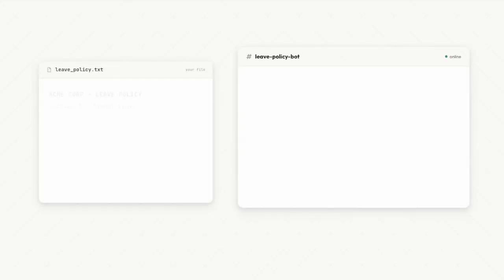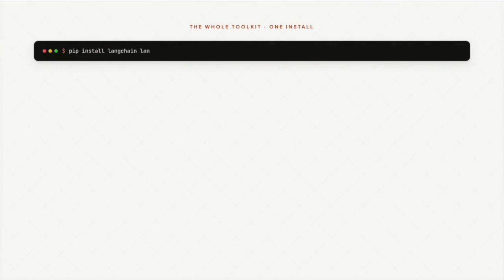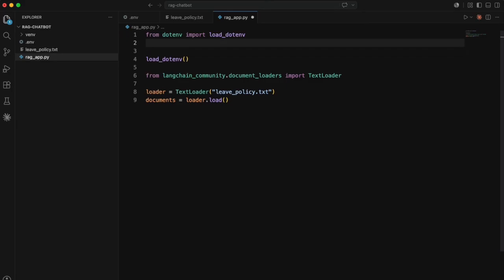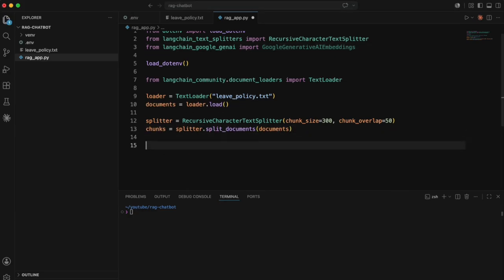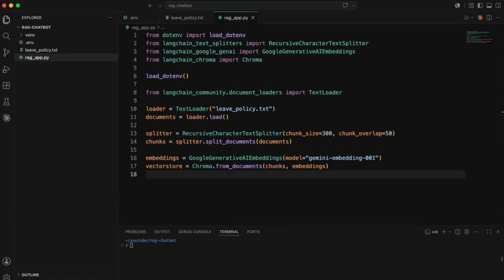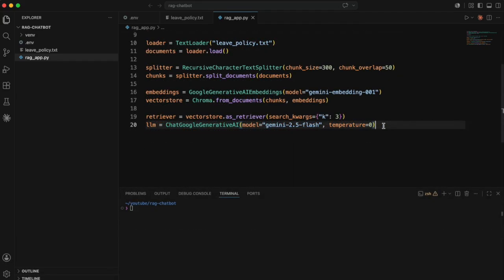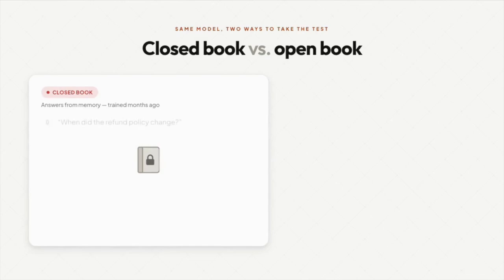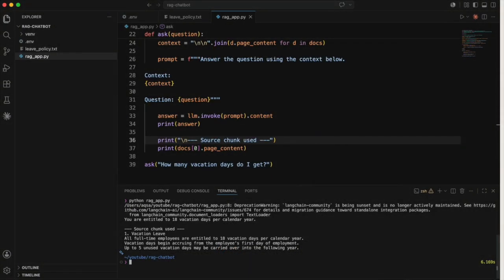Build a RAG Chatbot That Doesn't Hallucinate | Python + LangChain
Build a RAG chatbot in Python and LangChain that reads your own documents before it answers, so it stops making things up and handing you confident wrong answers. If you've ever uploaded a file, asked a simple question, and watched the AI hallucinate a number that isn't even on the page, this is the fix, and we build the whole thing from scratch.

You'll load your document, split it into chunks, turn those chunks into embeddings, and store them in a Chroma vector database so the bot searches your data by meaning instead of guessing from memory. Then we wire up the retriever and the model so every answer comes straight from your file, add one line to the prompt that forces it to say "I don't know based on the documents" when the answer isn't there, and print the exact source chunk under each answer so you can check it yourself.

This is retrieval augmented generation explained the simple way, with no fluff and no paid tools. You'll finally understand what RAG actually is and why grounding a large language model in your own data is how you stop AI hallucinations for good. You'll see how embeddings and a vector database let you chat with your documents and chat with a PDF, how chunk size and chunk overlap change your answers, what the retriever's k value does, why temperature zero matters, and exactly when you should not use RAG.

The whole build runs on a free Google Gemini API key, so there's no OpenAI bill, just Python, LangChain, ChromaDB, and Gemini doing the work. By the end you'll have a working chatbot that reads your file, answers from it, and owns up when it doesn't know, instead of lying to you. If you've been searching for how to build a RAG chatbot, how to chat with your own data, or how to stop a chatbot from hallucinating, this walks you through it line by line.